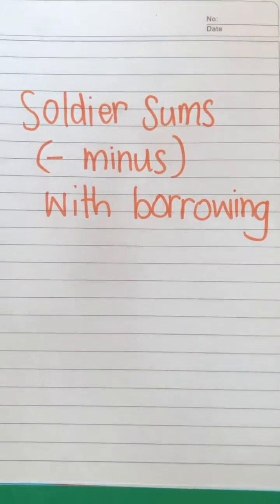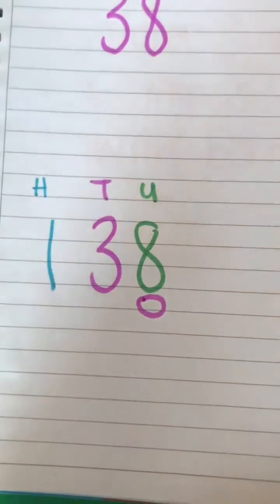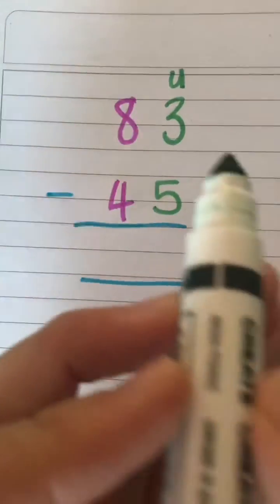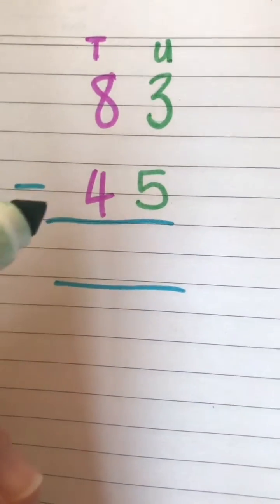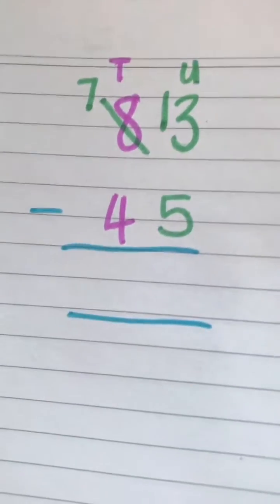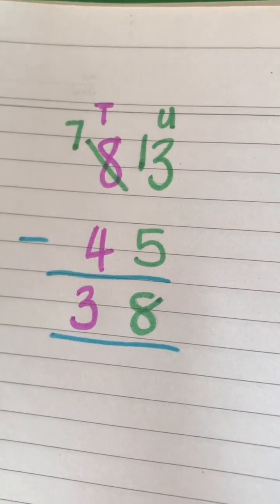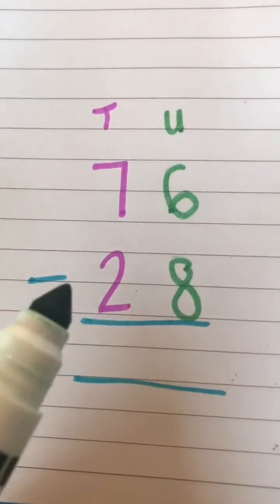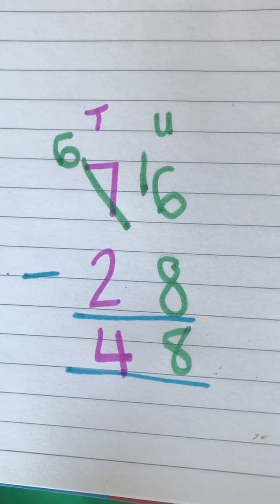Soldier sums (- minus) with borrowing. With Mrs Powell